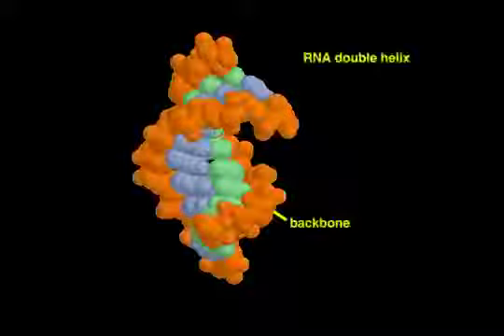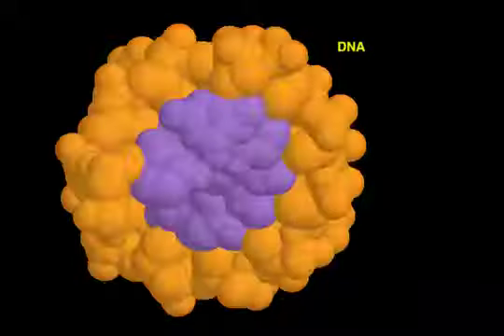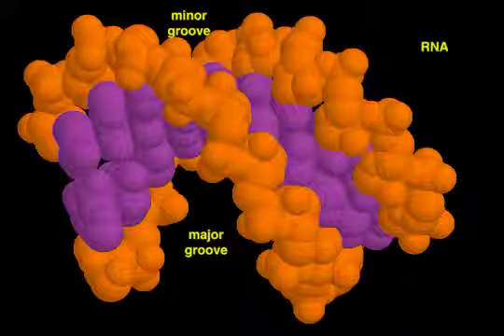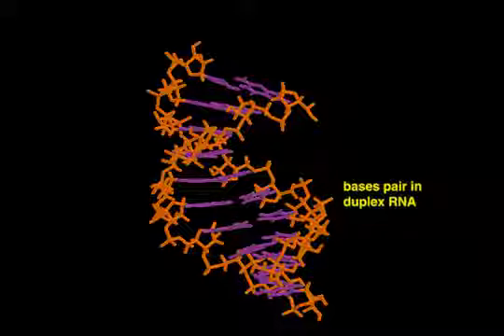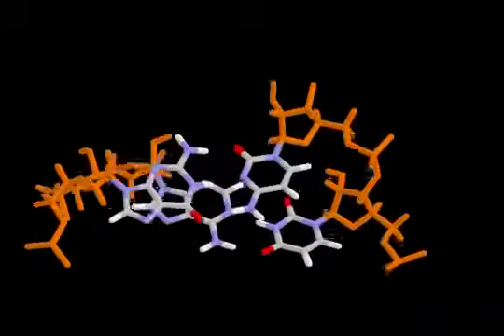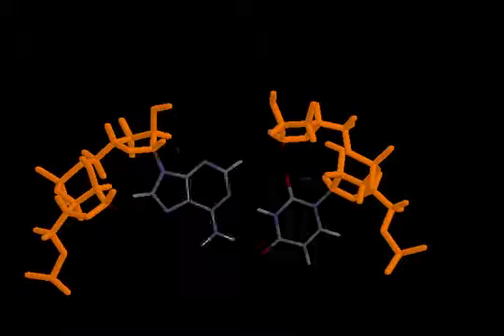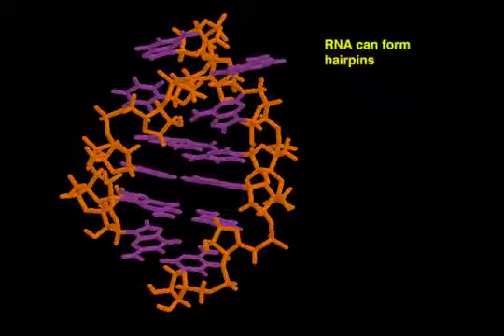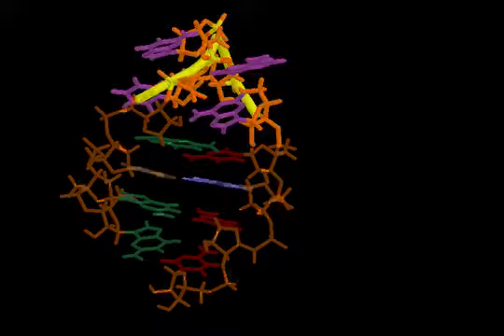6.1 RNA Structure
Molecular Biology of the Cell, Sixth Edition